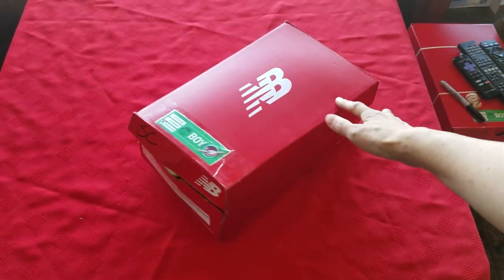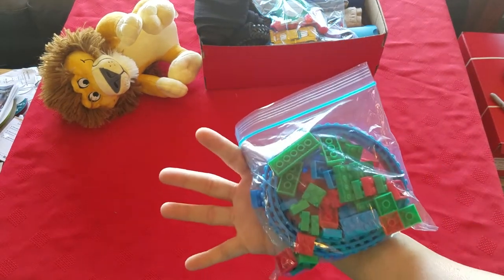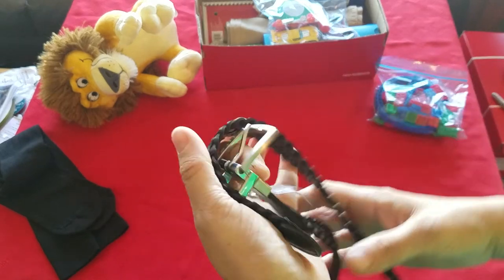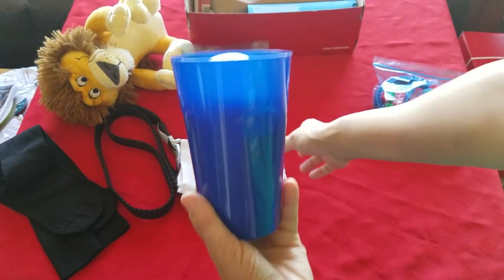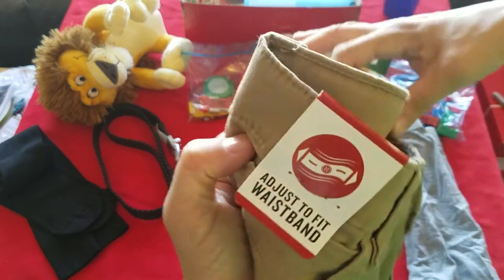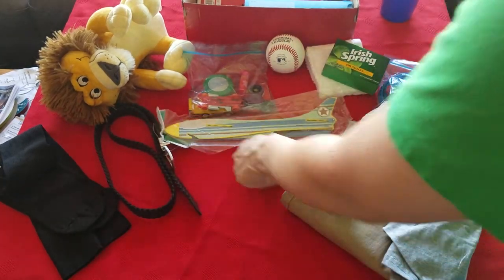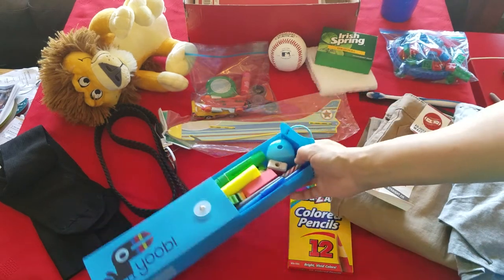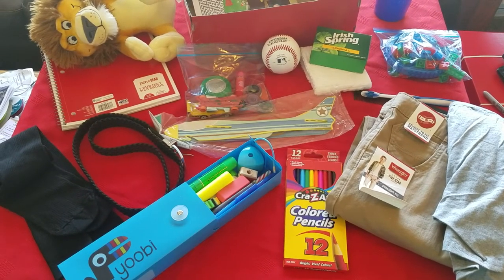10-14 Boy box w/ Jeans for Operation Christmas Child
A shoebox gift for a boy age 10-14